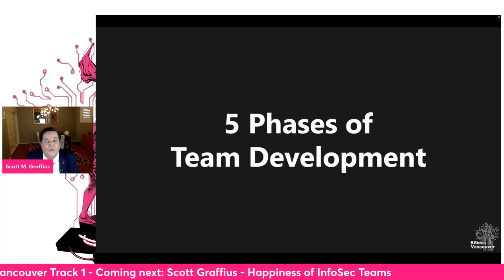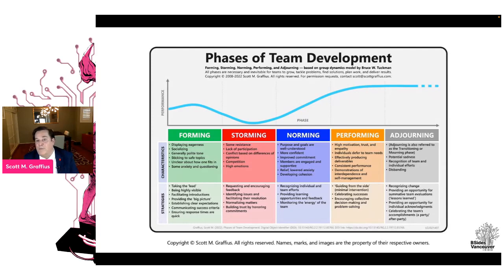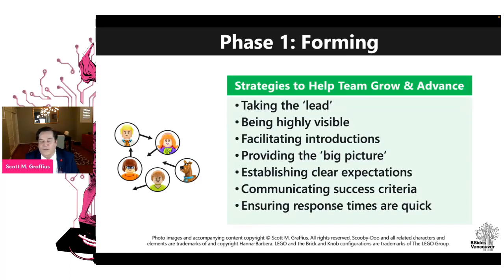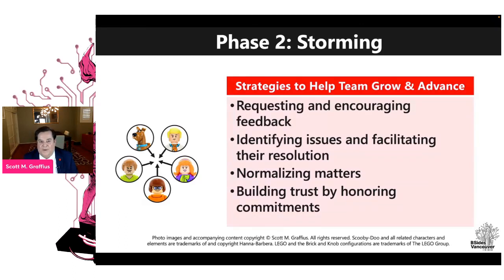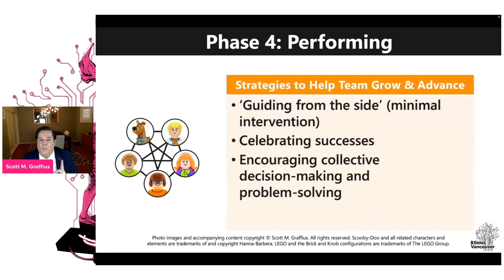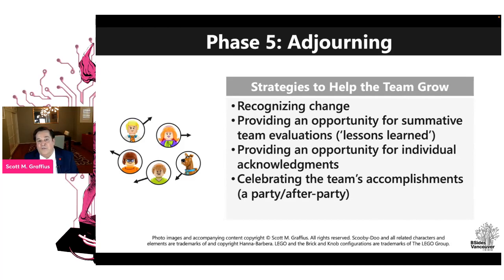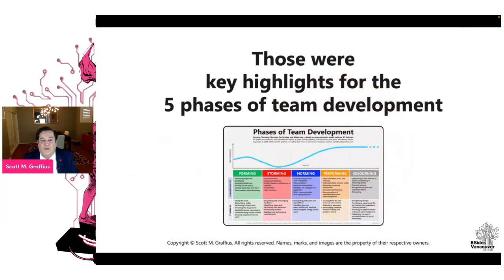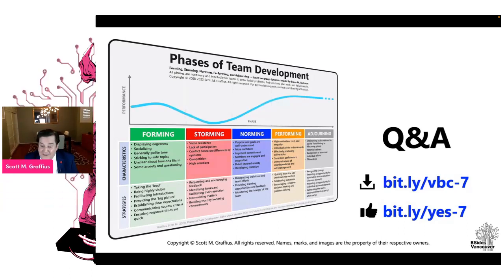Level Up the Happiness of InfoSec Teams - Scott Graffius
Want happier InfoSec teams? Among other things, it takes great leadership. And proven strategies can provide a real edge! Enter Bruce Tuckman’s phases of team development — a model that’s stood the test of time because it remains highly relevant and beneficial. If you are an InfoSec leader (or aspire to be one), a member of an InfoSec team (or may be in one in the future), or are just looking to develop your skills, this talk (based on Bruce Tuckman’s model, but with a fresh angle: 0% theory, 100% real-world-based) will give you a practical framework with actionable tips for working in and leading teams successfully.

You’ll learn about the five phases — Forming, Storming, Norming, Performing, and Adjourning — including detailed descriptions of each along with proven strategies for addressing challenges or issues which may occur along the way. You’ll understand how to use the model to your advantage by effectively navigating all of the phases with speed and agility, from set-up to the after-party. Which helps advance the teams’ happiness, productivity, and success!

The presentation draws on the speaker’s first-hand, real-world experience, with guidance supported by research, recommendations, and coverage from Google, DevOps Institute, Software Engineering Institute, IEEE, MIT, Microsoft, Project Management Institute, Harvard Business Review, and many others.